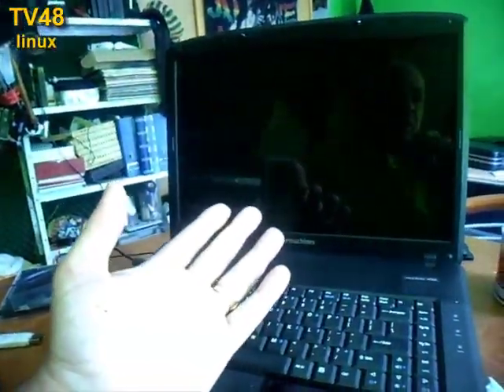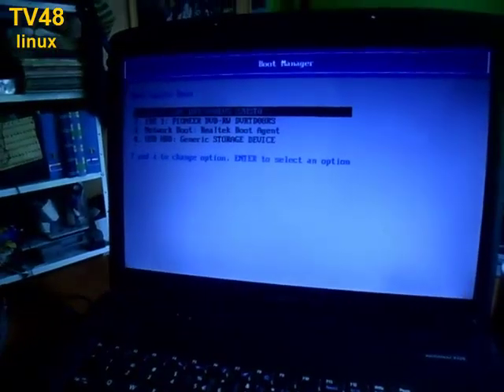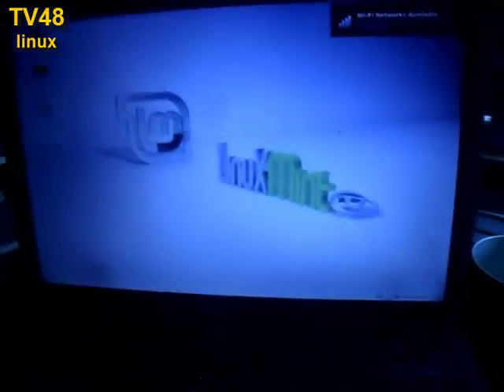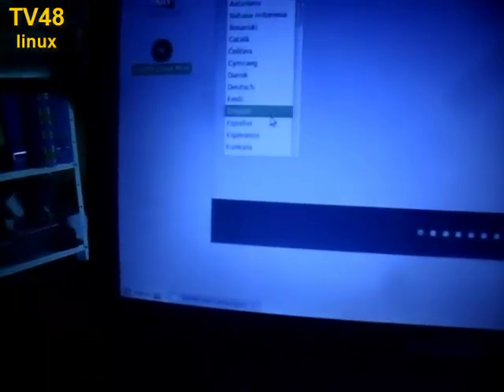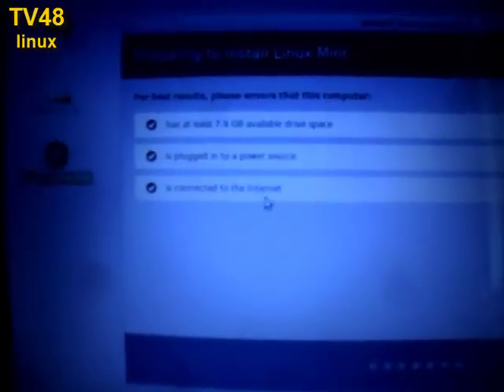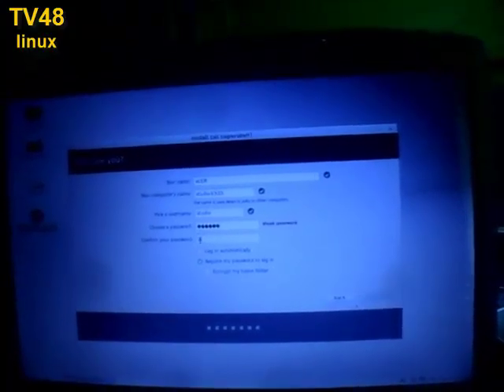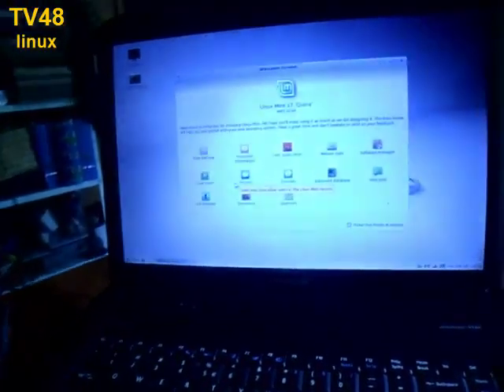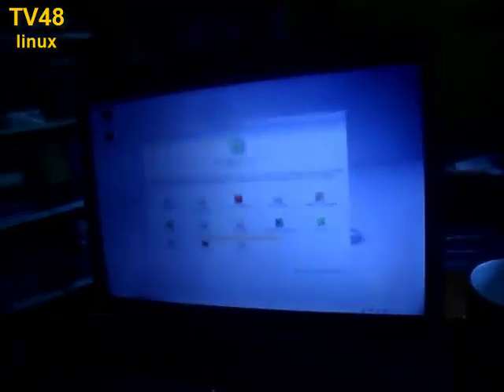LINUX MINT 17 Full Install on any Pc Laptop or Tablet via USB - 2014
In this video we will install Linux Mint 17 to a laptop , in this case the Acer E-machine e520 a 2GHZ Celeron laptop with 2 GB ram.

The specs are very good to install Linux Mint , and there is no doubt or what so ever that this machine wont run good on Mint..

The version 17 Qianna MATE desktop is very open for changing
and in my installation I se that I can modify many things if  it comes to look and feel..

This can look like Windows , Apple or like it selfs ..enough way's to get it the way you want , and thanks to the build in appstore , you will be doing the dishes while your apps are being installed.

About my experience with Mint..
at version 13 some years ago , Mint was the first and only Linux dist .that would run on my Tablet ..the View-sonic View-pad 10..
When no one heard of Linux Tablets ..mine was alre3ady around
including the touch screen working. Video is still on Youtube ..

So what  makes Mint Linux  better then the rest?
That is hard to say , because these day's we have great and stable Linux Dist. around so I think its now..Witch one looks good
works stable and is easy to use.. and who had the most
friends using and promoting it..

all ,m gonna tell you is that after I tested Bodhi on this machine ..
I could not say that Mint is better , but Mint is easier to change the look and feels..from a mint i can make a windows looking desktop or even Mac Osx - with Bodhi I can but not so easy as with Mint..

About the apstore..
Many aps thousands of great pieces of software and in many
languages so anyone can install Mint Linux

let's read some words of the masters of Mint..

Linux Mint 17 Qiana MATE Edition

Linux Mint 17 is a long term support release which will be supported until 2019. It comes with updated software and brings refinements and many new features to make your desktop even more comfortable to use.

New features at a glance:

    Update Manager
    Drivers Manager
    Login Screen
    Language Settings
    Software Sources
    Welcome Screen
    MATE 1.8
    System Improvements
    Artwork Improvements
    Main Components
    LTS Strategy

For a complete overview and to see screenshots of the new features, visit: "What's new in Linux Mint 17 MATE".

Important info:

    Login screen freezes for German speaking users
    NVIDIA Optimus cards do not work (yet)
    EFI Support
    Bluetooth
    PAE required for 32-bit ISOs
    Other issues

Make sure to read the "Release Notes" to be aware of important info or known issues related to this release.

System requirements:

    x86 processor (Linux Mint 64-bit requires a 64-bit processor. Linux Mint 32-bit works on both 32-bit and 64-bit processors).
    512 MB RAM (1GB recommended for a comfortable usage).
    5 GB of disk space (20GB recommended).
    Graphics card capable of 800×600 resolution (1024×768 recommended).
    CD/DVD drive or USB port

In many languages

HTTP Mirrors for the 32-bit DVD ISO: